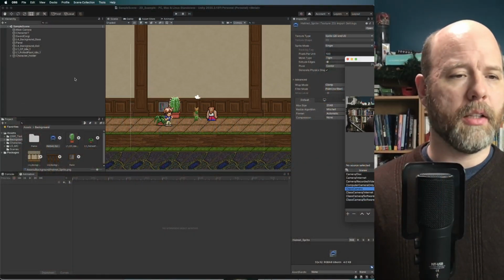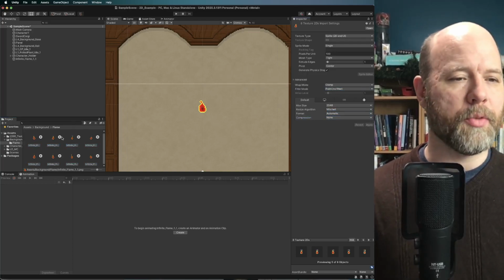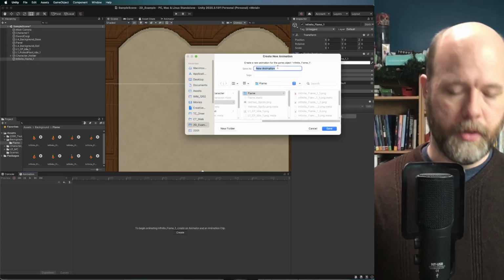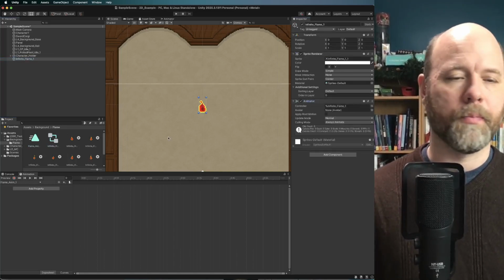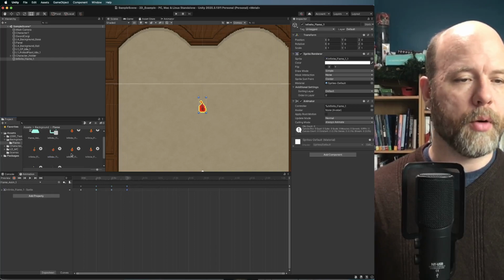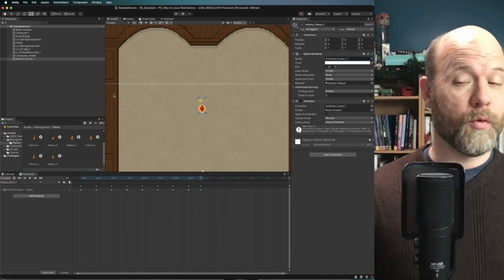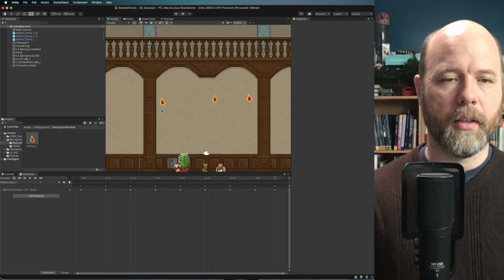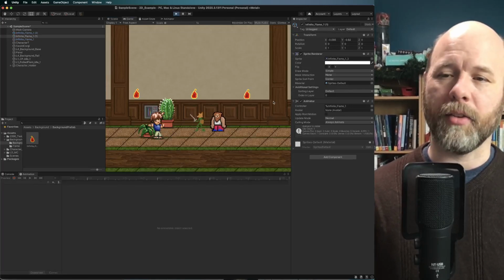Game Art Development: Retro Game Art 6-2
This series explore how to create retro style game art.  In this video I talk about how to implement particles and how to create a prefab.